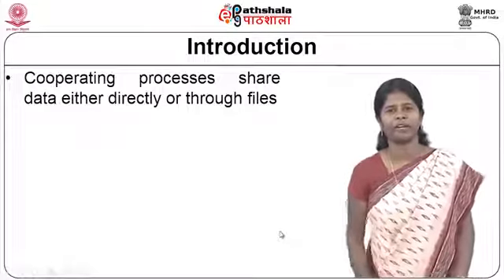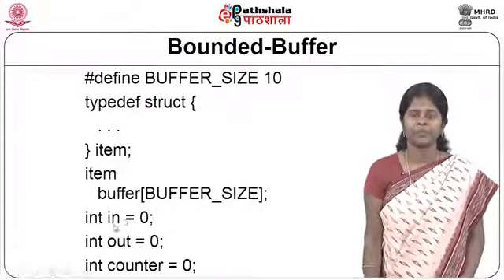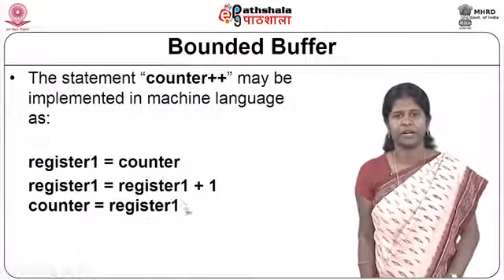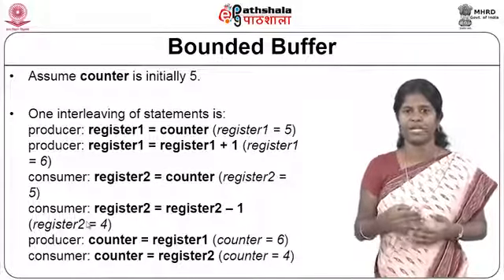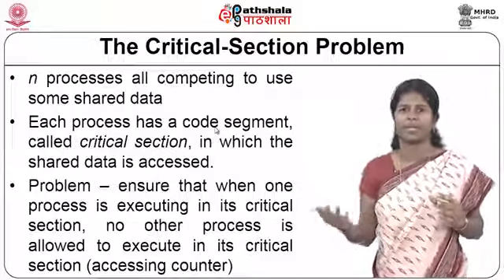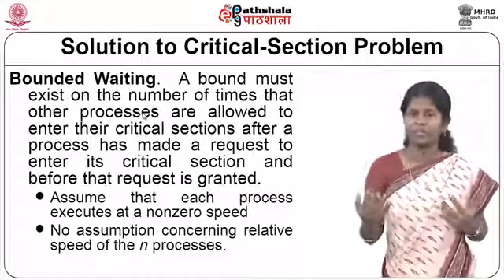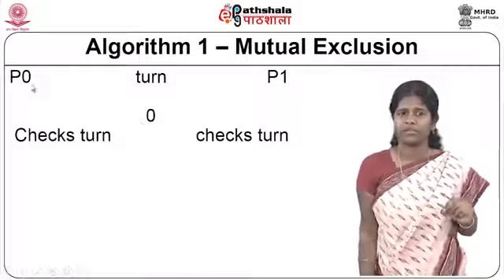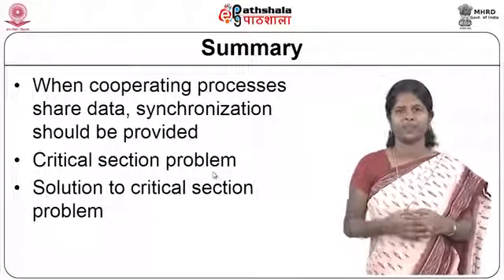M-10. Process Synchronization